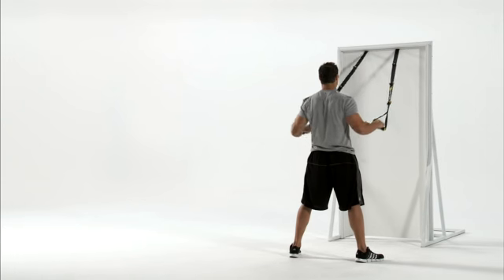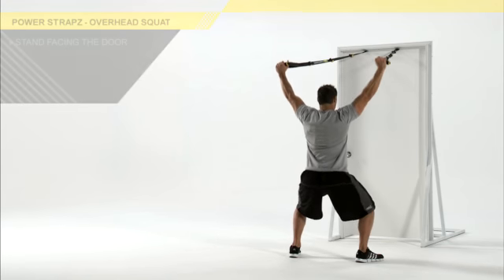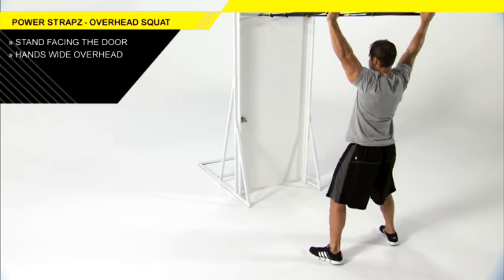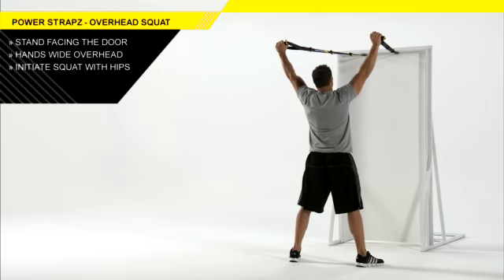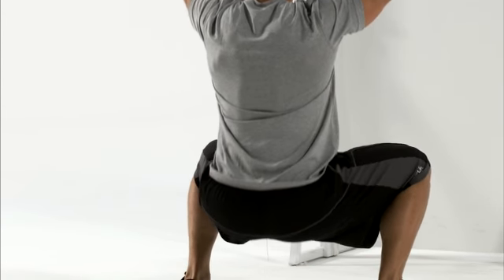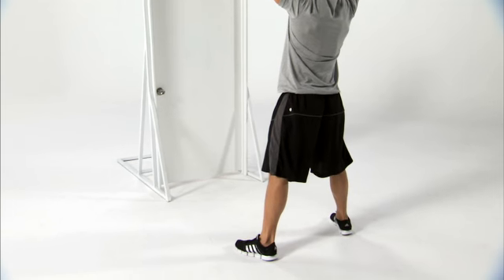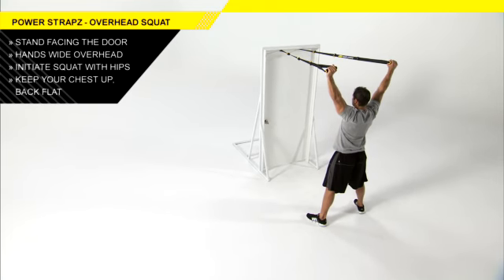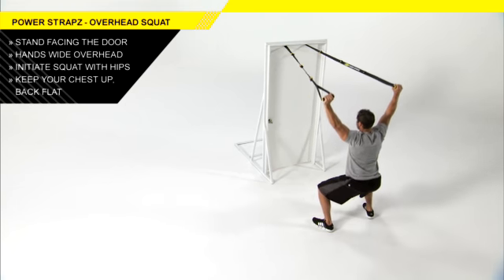Power Strapz Overhead Squat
To improve over all stability and squat technique, use the over head squat with Power Strapz.